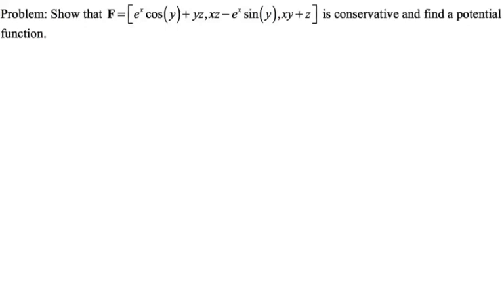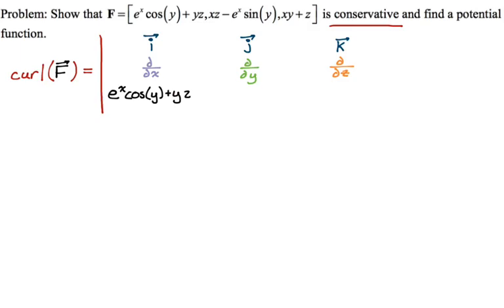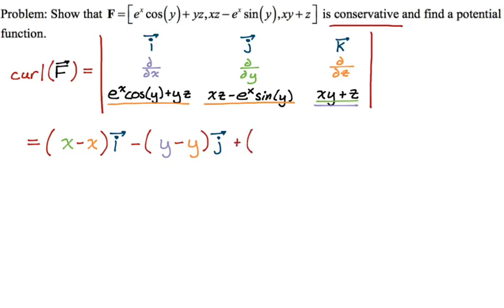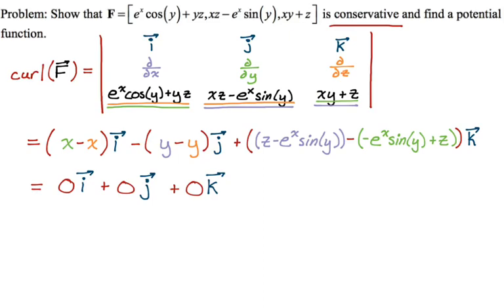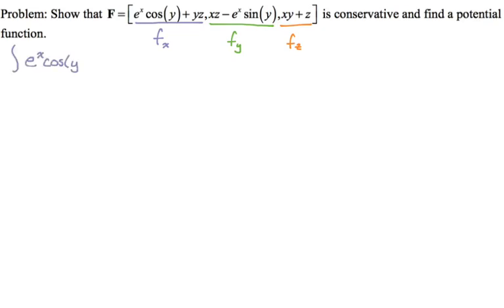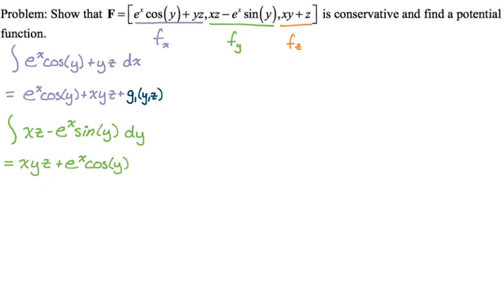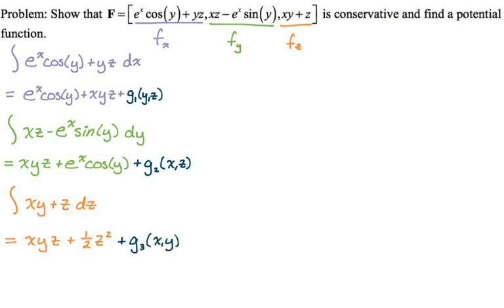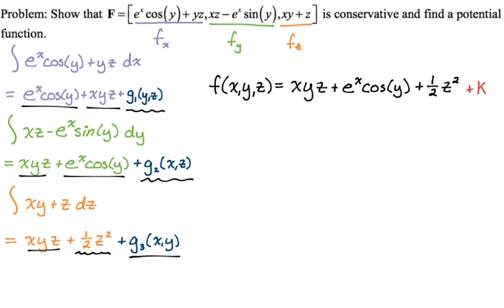Showing a Vector Field is Conservative and Finding a Potential Function (Notes 8, pg.10)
In this video we are given a vector field and asked to do two things: (1) show the vector field is conservative (which we do by finding the curl) and (2) find a potential function for the vector field (which we do by finding a whole bunch of antiderivatives and comparing).  It's a pretty classic thing to do and ill ultimately help us to use the Fundamental Theorem of Line Integrals on conservative vector fields.